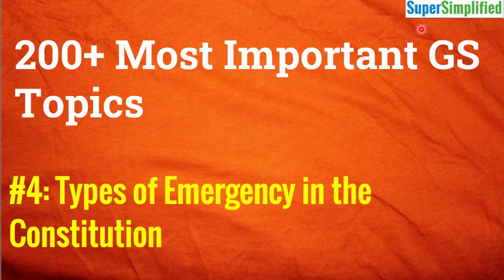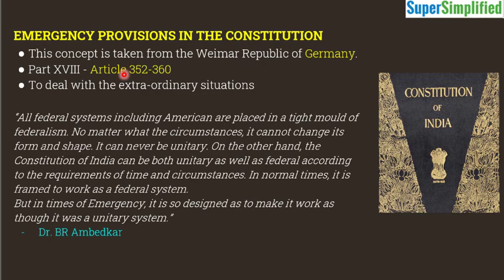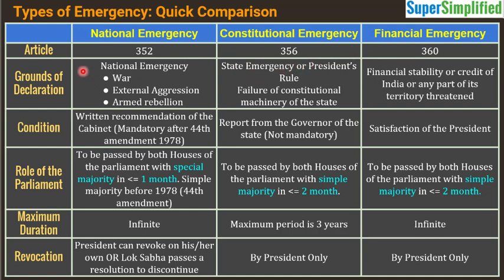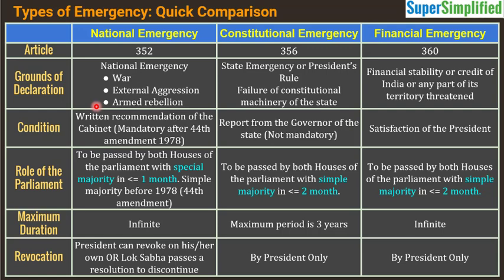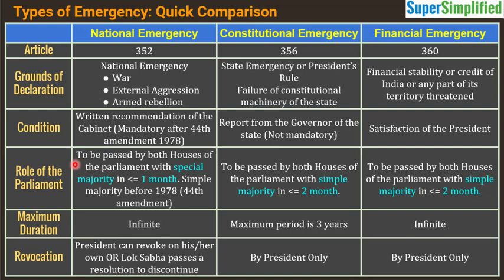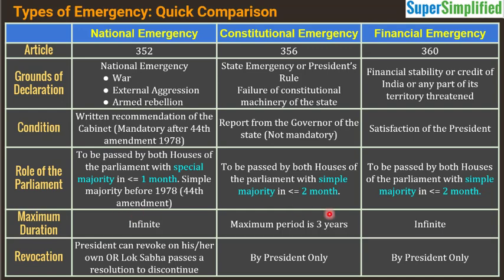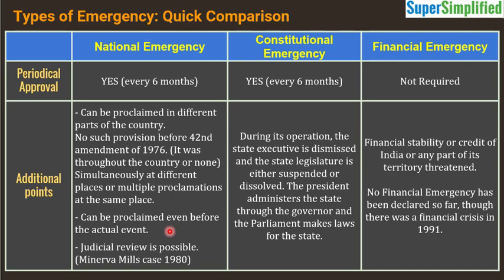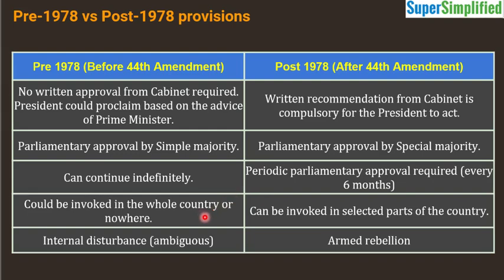Emergency Provisions in the Constitution of India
200+ Most Important GS Topics: #4 - Emergency Provisions in the Constitution of India